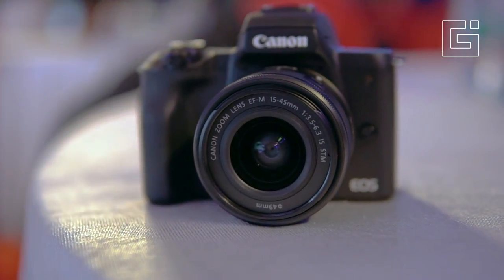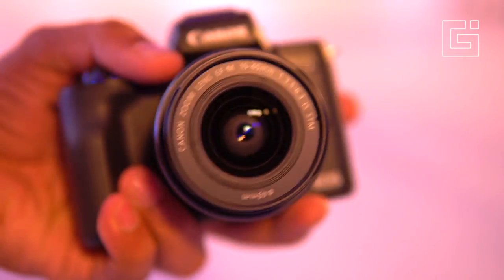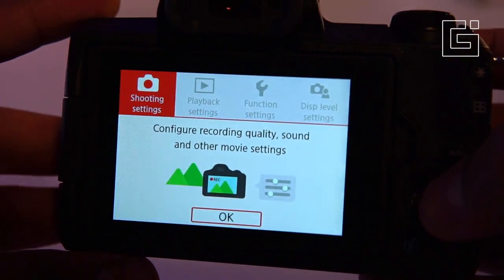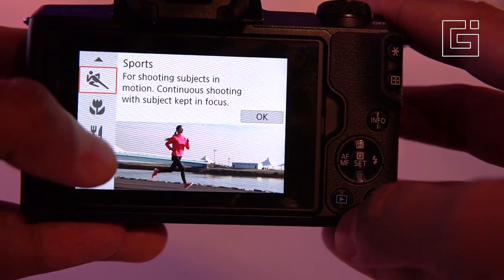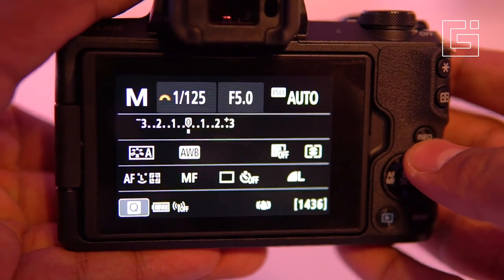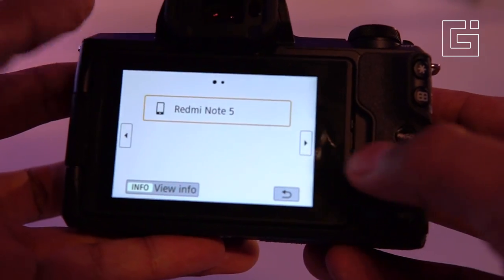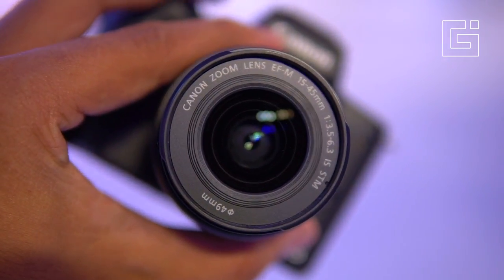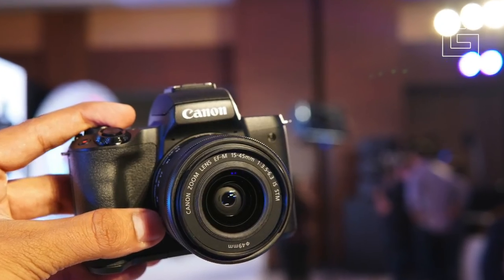Canon EOS M50 Mirrorless Camera Hands on, Features - Gizmo Times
Canon EOS M50 is one of the good mirrorless cameras from Canon and it comes with a 24.1MP CMOS sensors with Dual-pixel autofocus. The M50 is priced at Rs. 61995 and there is a 15-45mm lens as a part of the kit.

Check out the hands-on of the camera, with the major features shown and the interface, modes, dials, and controls of the mirrorless camera.